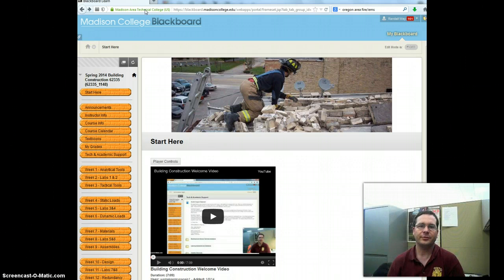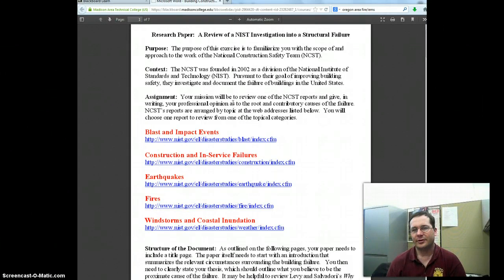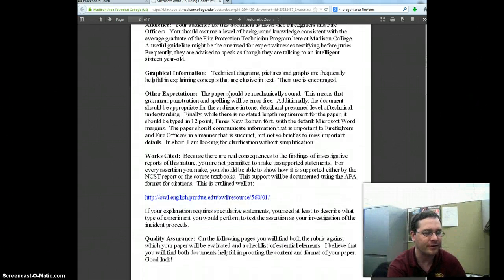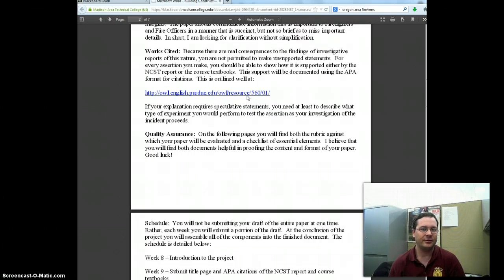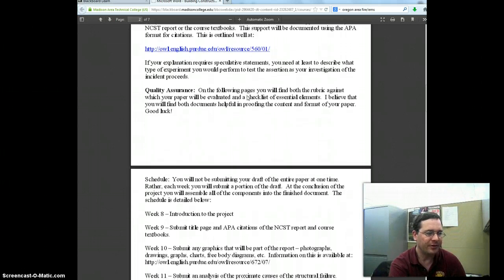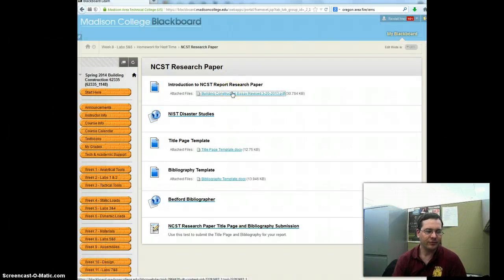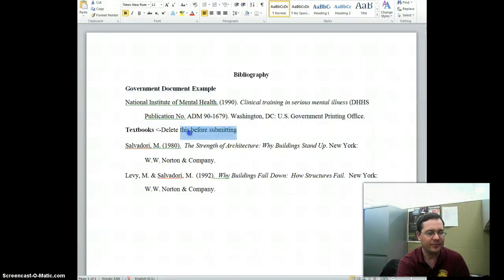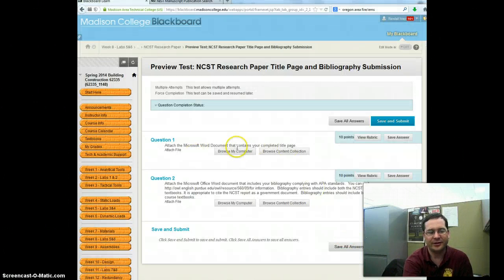Introduction to Research Report Project